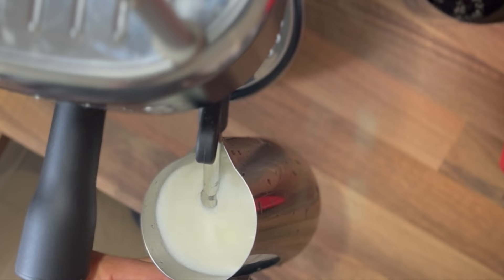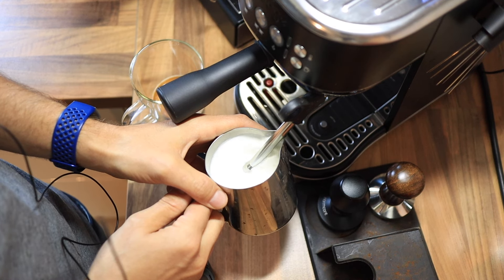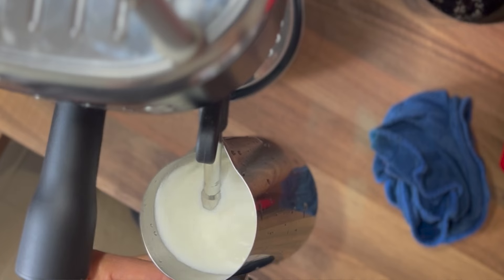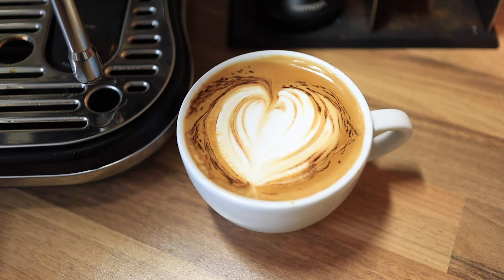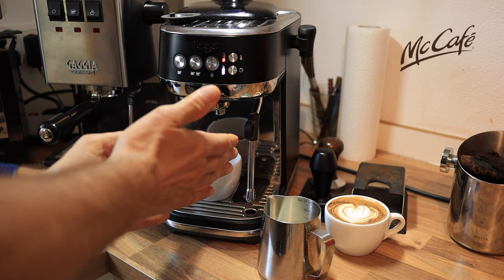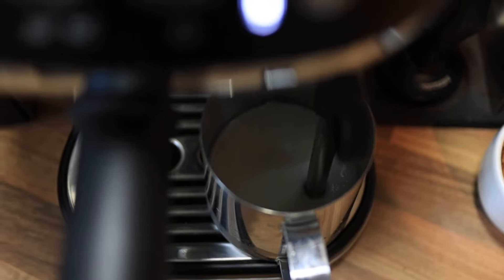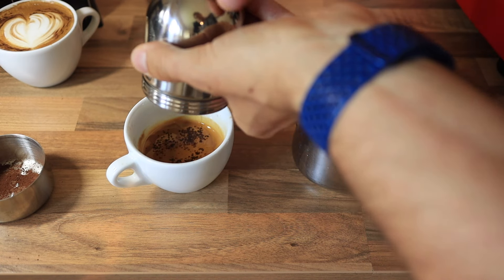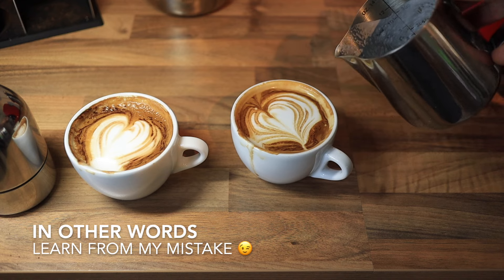Breville Bambino Plus: Best Home Espresso for $500?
In this video, we look at a new espresso machine in my arsenal, the Bambino Plus, which is just the best at steaming milk. Perfect for beginners, and enthusiasts alike, this machine simply provides the steam power to get the job done. Creamy, delicious milk microfoam for luscious lattes and cappuccinos is the result.

Equipment Links*
► The Bambino Plus

Portafilter, basket, tamper, etc.

0:00 Intro
0:41 A Word on Milk Steaming
1:36 Test 1 - Manual Milk Frothing
3:47 Test 2 - Automatic Milk Frothing